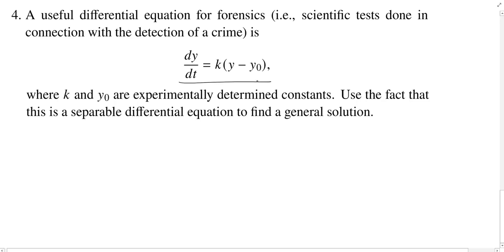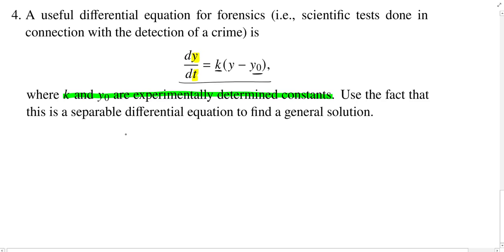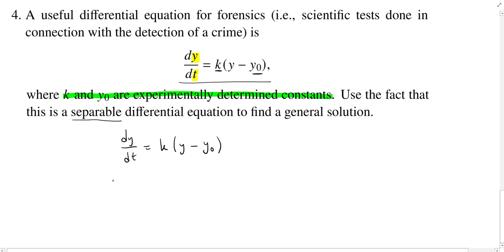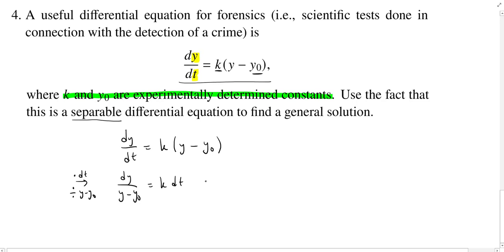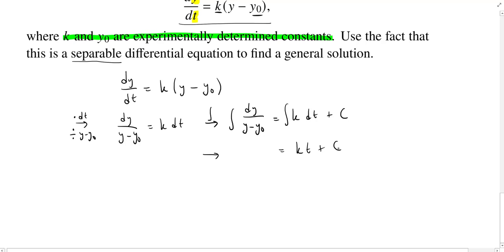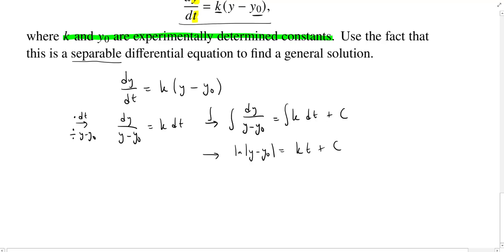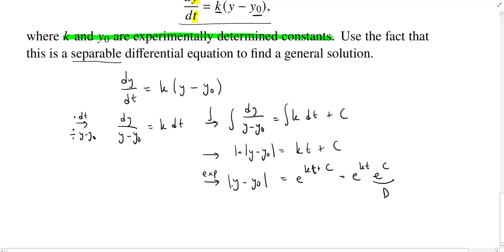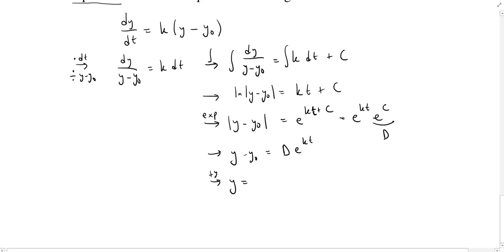Superquiz 1 Problem 4 Separable Differential Equation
We find the general solution to a first-order differential equation by separating variables and antidifferentiating.